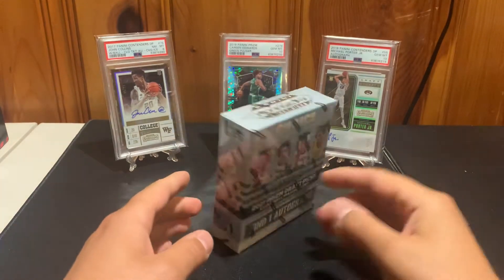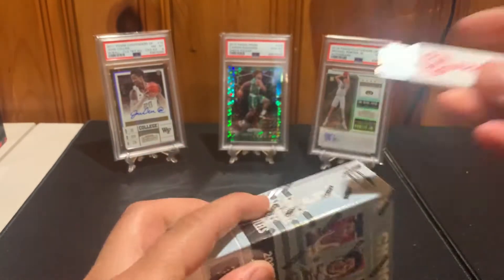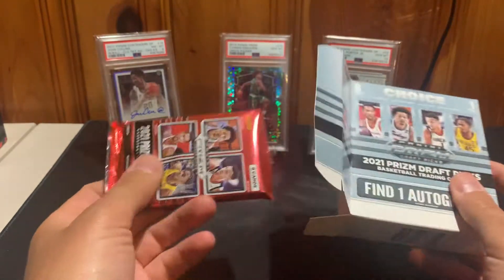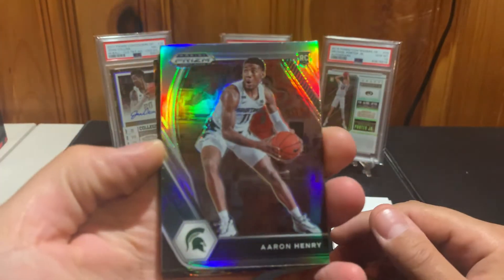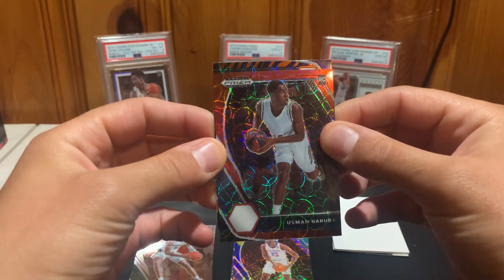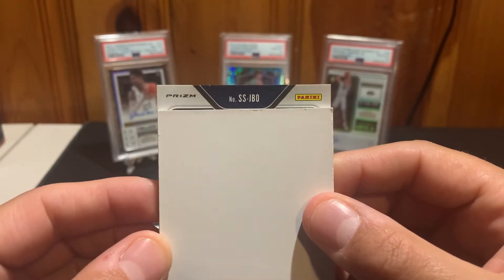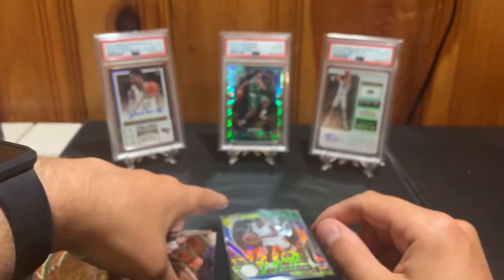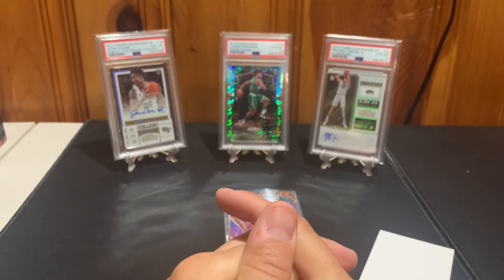2021-22 Panini Prizm Draft Picks Choice Basketball Box Opening ! Tiger Stripe & Nice Auto!